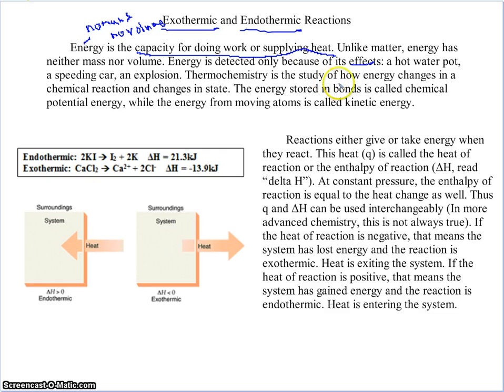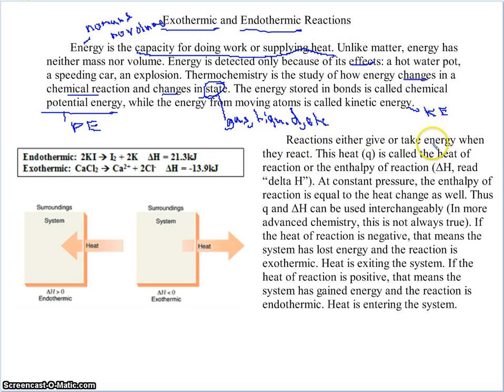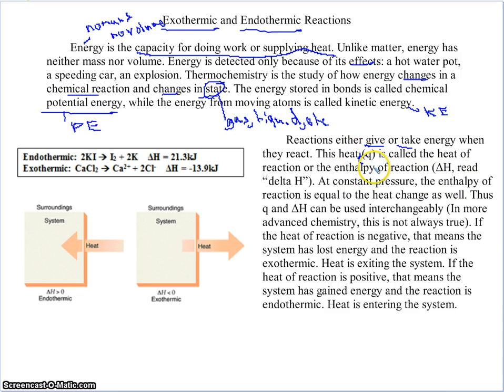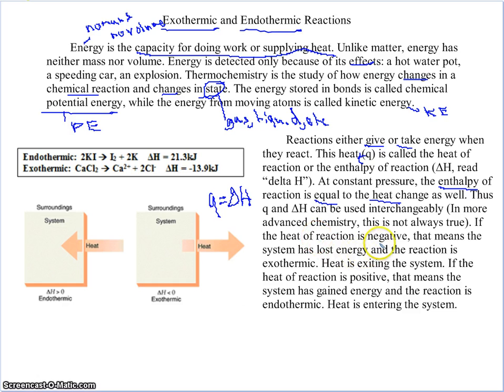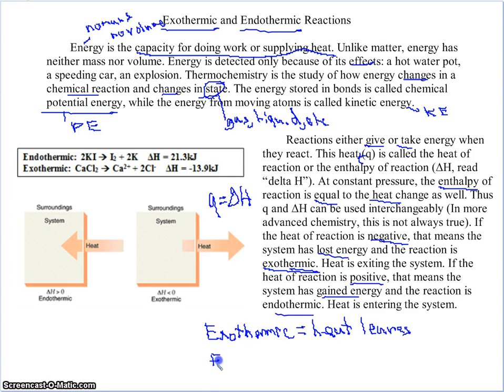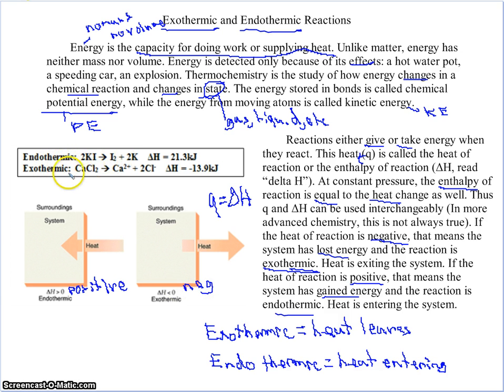Exothermic and Endothermic Reactions AICHS